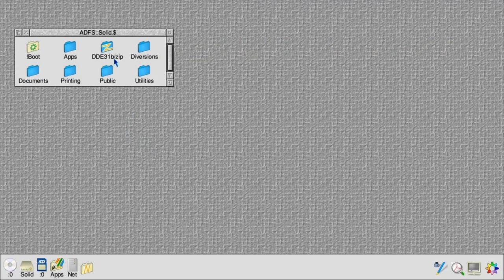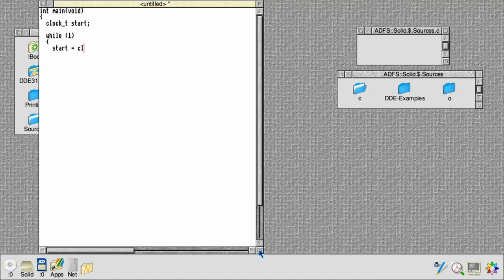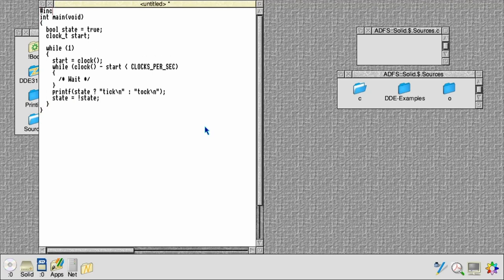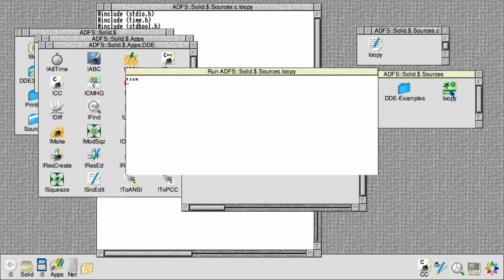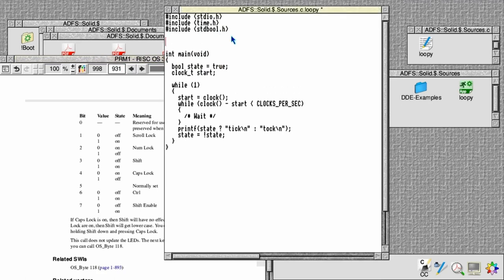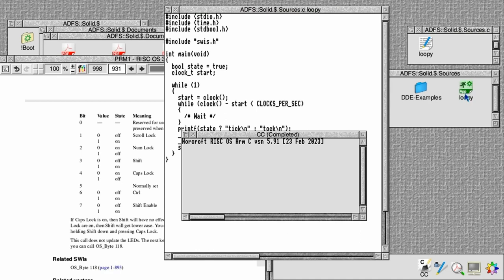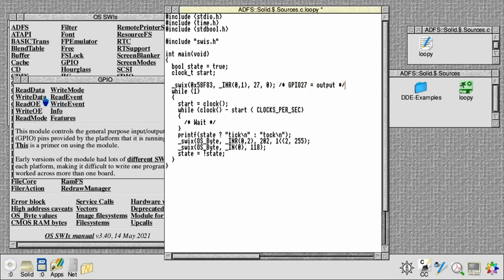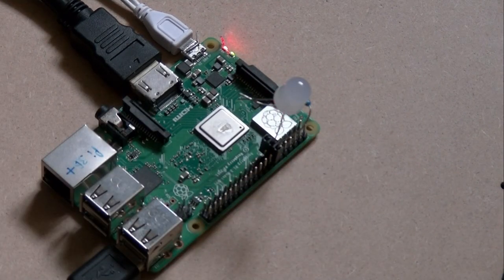Playing with CapsLock LED and Raspberry Pi GPIO in DDE C on RISC OS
In this video Robert Sprowson (Sprow) gives us a quick introduction on using SysCalls on RISC OS in C programming language to make the keyboard CapsLock LED flash or make an LED flash when connected to the Raspberry Pi GPIO on RISC OS.

This video uses a Compiler suite called ROOL DDE. For more info on how to install it on every release of RISC OS, please check this article

If you're not familiar with the terminology used on the matter CPU, registers and such, here is a useful article that will explain them all and in an easy way:

If you are not familiar with the concept of SysCalls, then here is an article that explains everything about SysCalls on various platforms and OS included RISC OS:

If you wish to download the source code in this video, please have a look at:

For more info and resources about Coding on RISC OS, please check out this